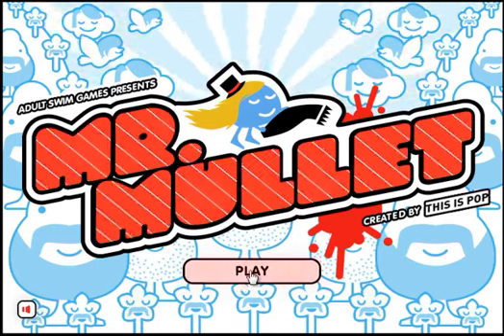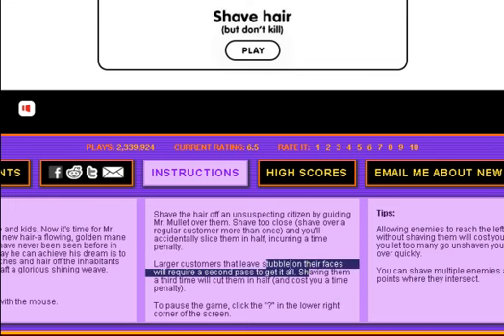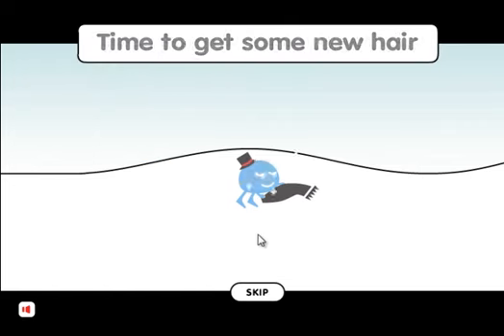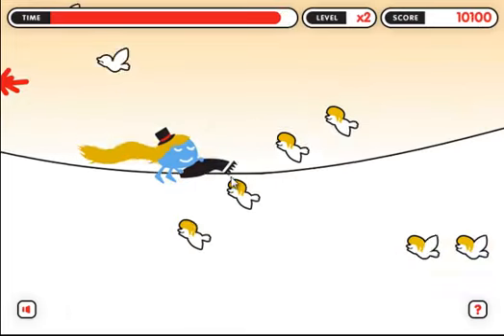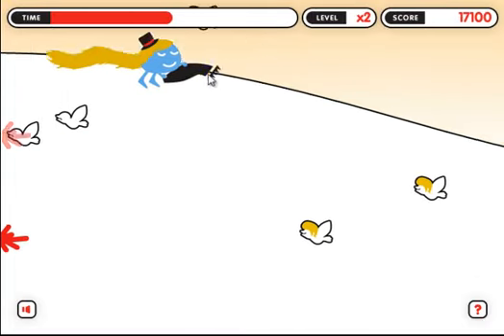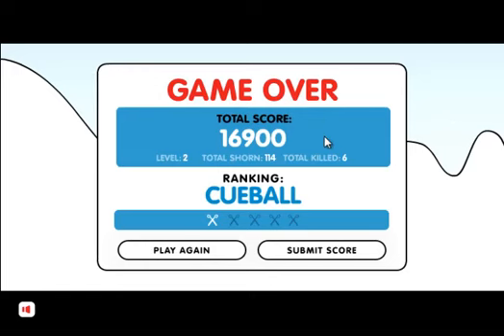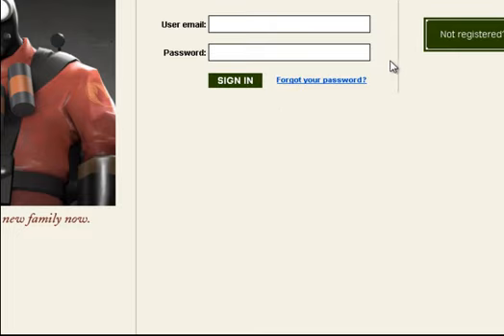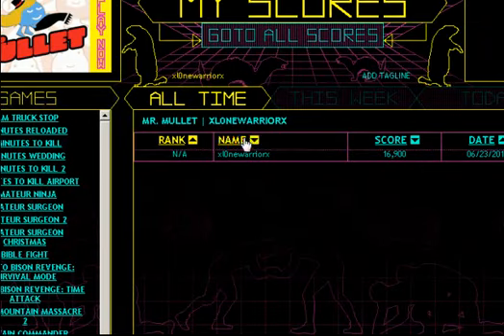Wicked Challenge: Mr Mullet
(Video response to another video) Well this certainly is an... inventive game lol